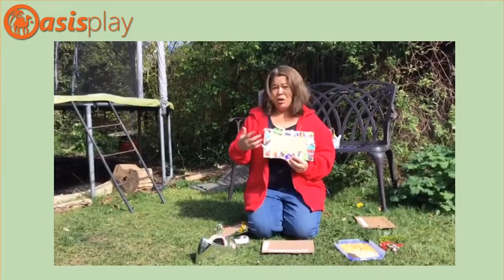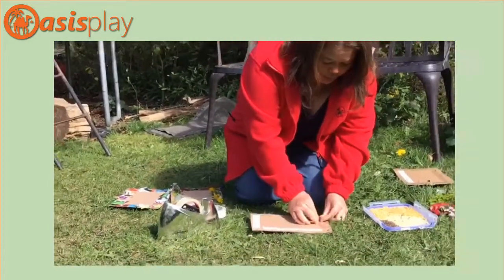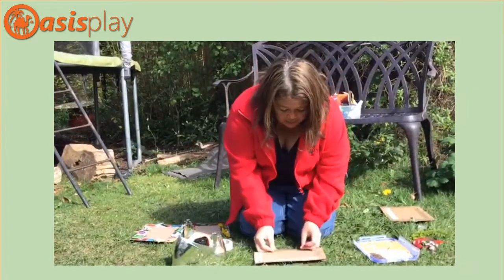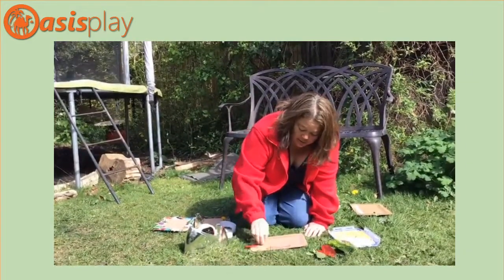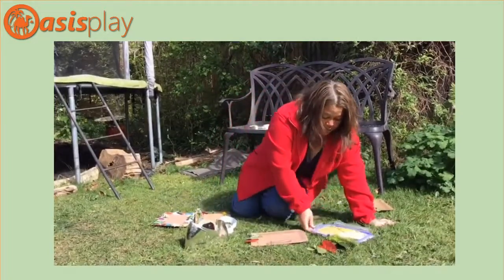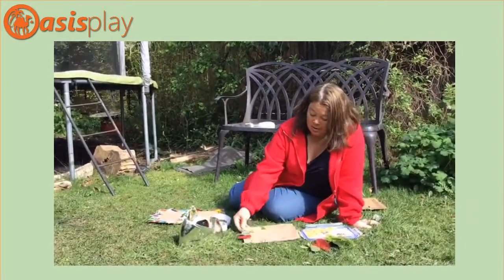Craft Activity- Nature Picture Frames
Marisa showing us how to make natural picture frames using leaves and flowers either from your garden or picked on a walk, seeds and making use of your recycling.

Share with us your creations.